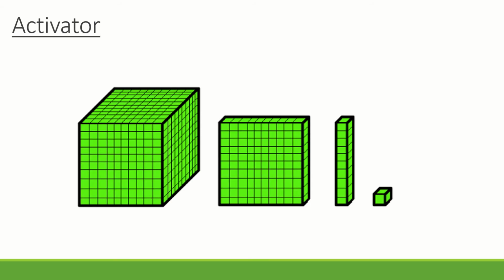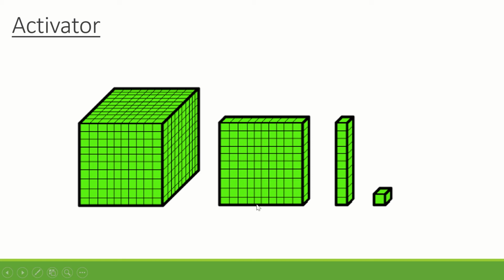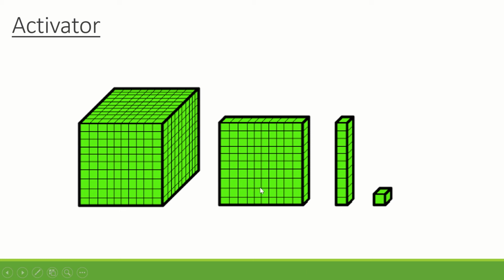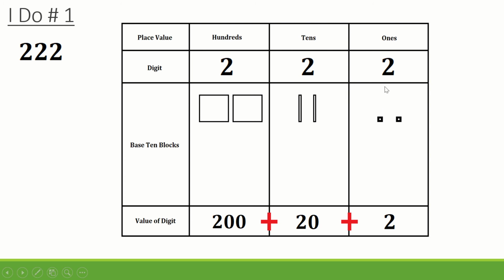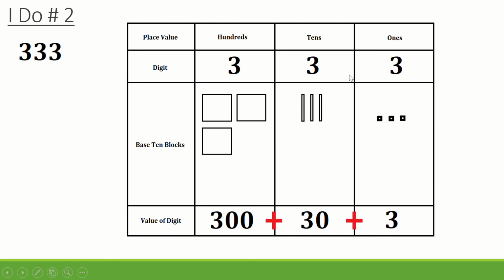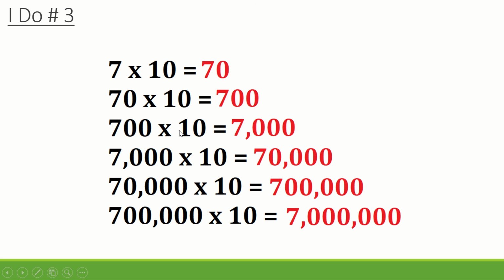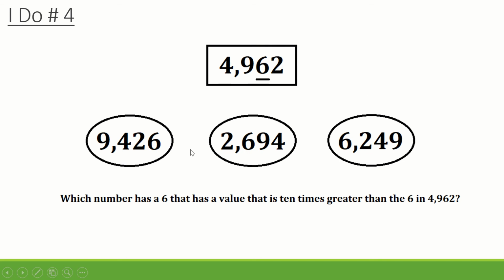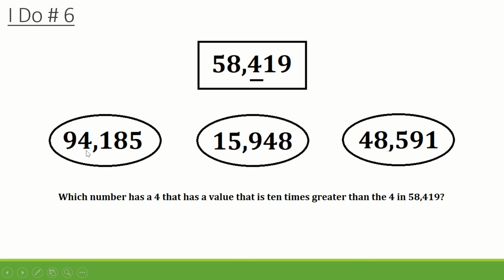4.NSBT.1 - Day 2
This video is intended to help students understand that in multi-digit whole numbers, a digit represents ten times what the same digit represents in the place to its right.